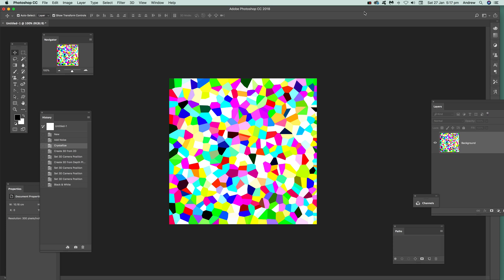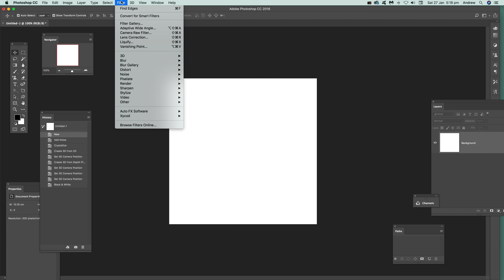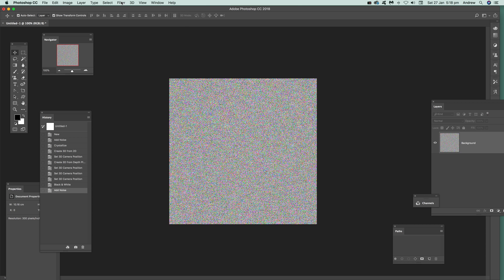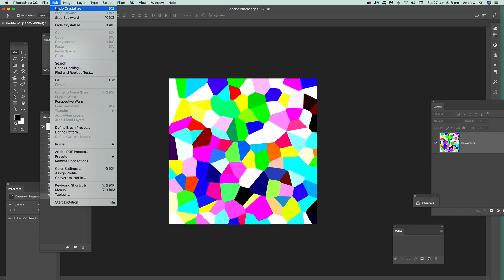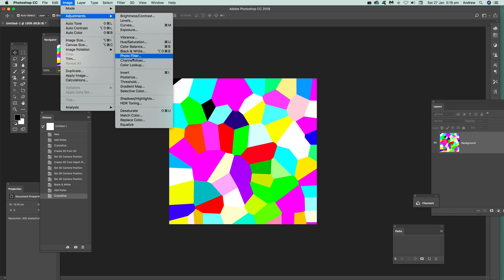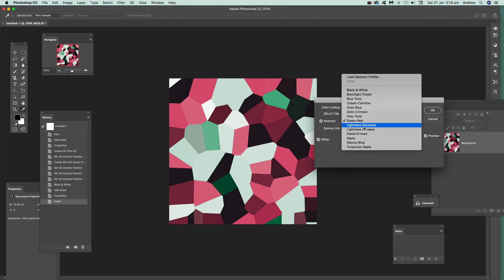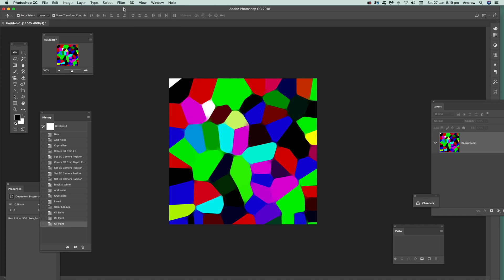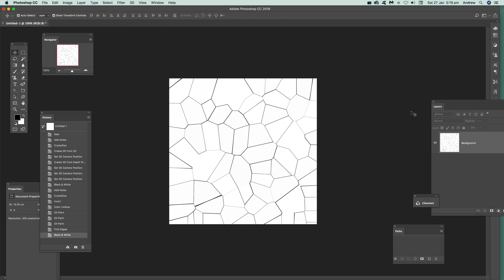Create Voronoi designs in Photoshop tutorial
A quick tutorial on creating a voronoi diagram in Photoshop CC 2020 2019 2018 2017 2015 CS6 etc